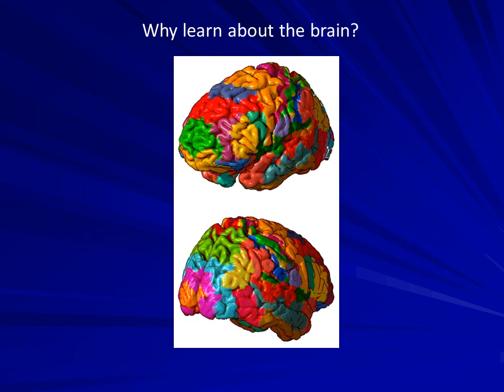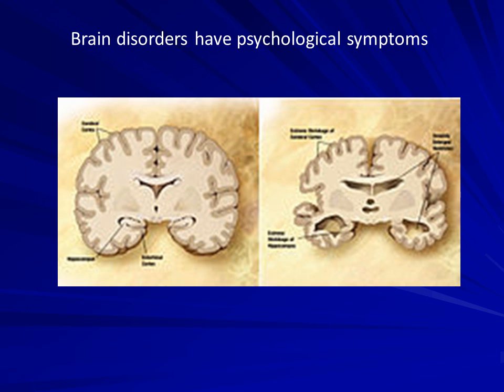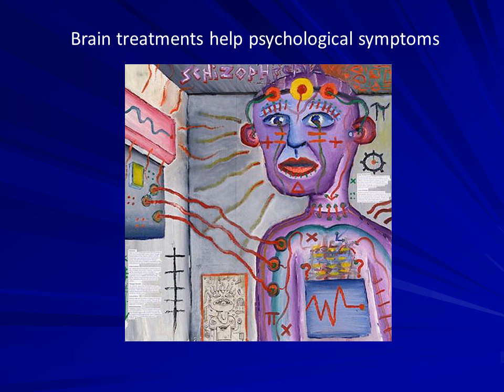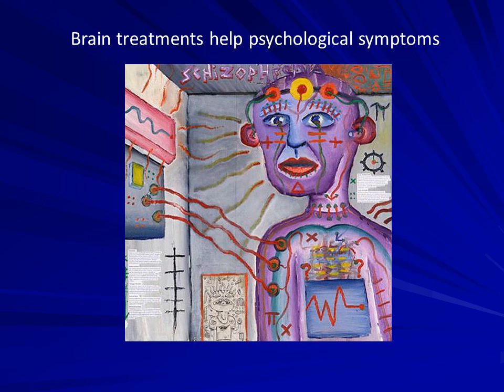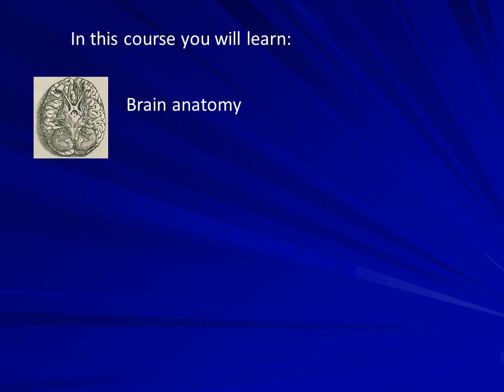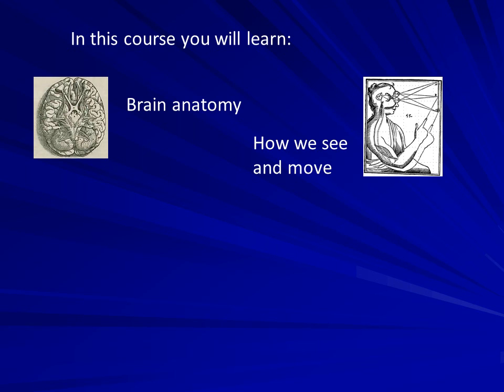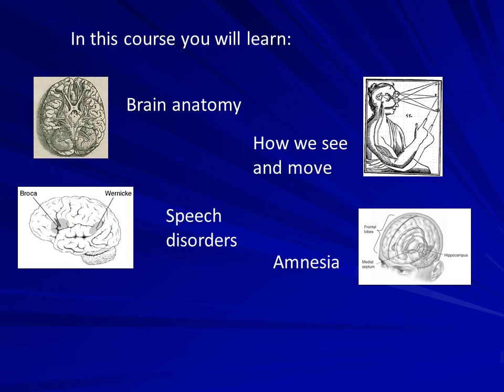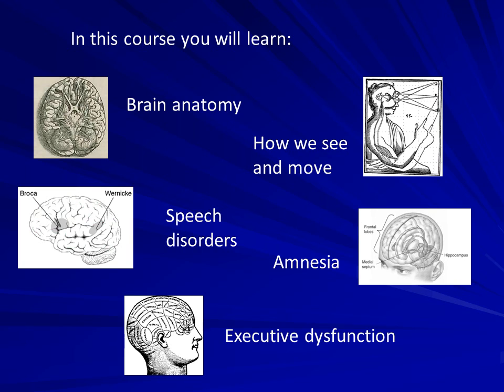PSY9A4 - Brain and Behaviour: Clinical Perspectives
This short video describes a course that Psychology students take in their second year.  The course is taught by a basic neuroscientist and a clinical psychologist, and covers the basics of brain function and some clinical conditions.